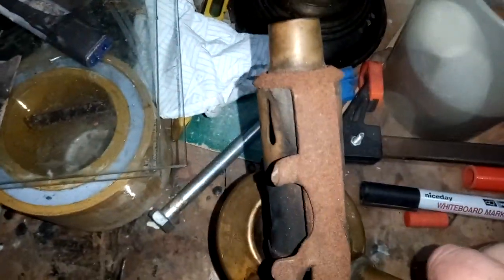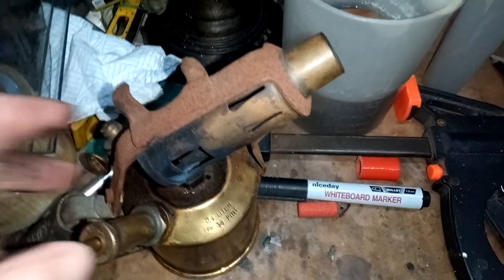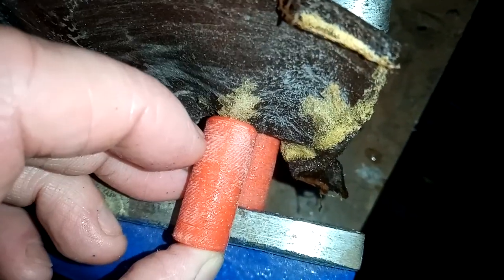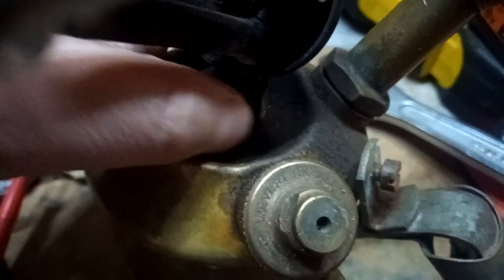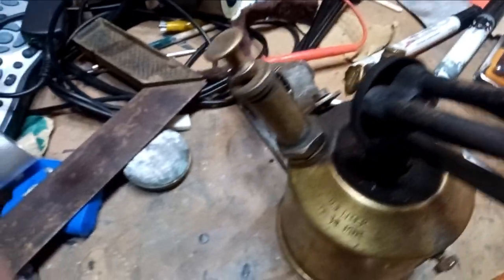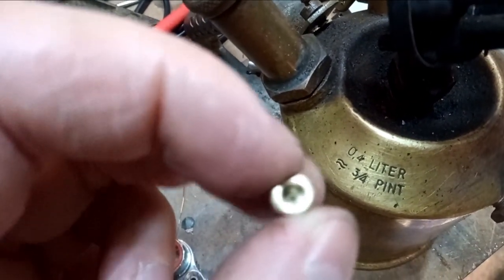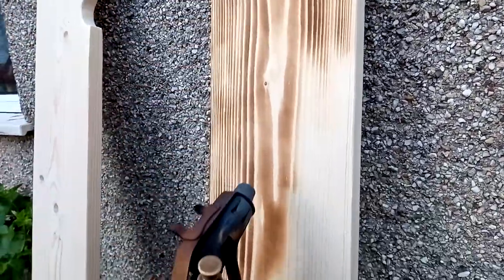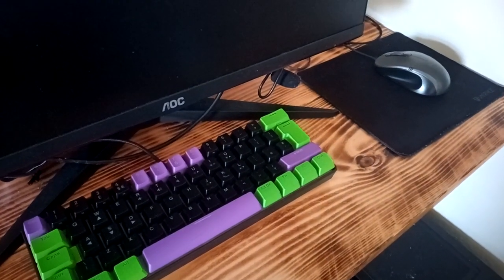How to fix: a Max Sievert primus blow torch.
Old primus type kerosene / paraffin pump stoves, torches, heaters are a great alternative to compressed gas canisters. All of these use a leather pump cup that will be perished if unused for 50 years but, it's easier than you might think to make a new replacement pump cup out of things you have lying about, or throw in the rubbish bin (trash).

I repaired this old primus blow torch using an old leather shoe and a plastic tube. The plastic tube former I used was 3D printed and I provide the link to freely download this. If you don't have a 3D printer, you can easily improvise with a plastic tube and dowel rod.